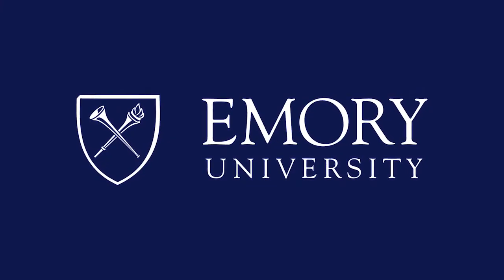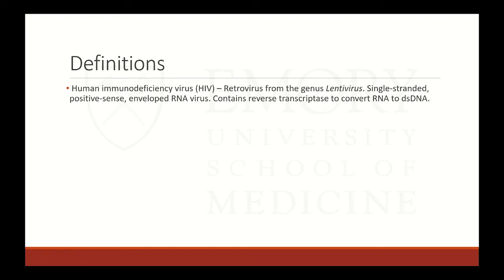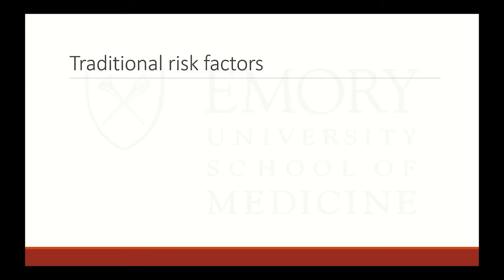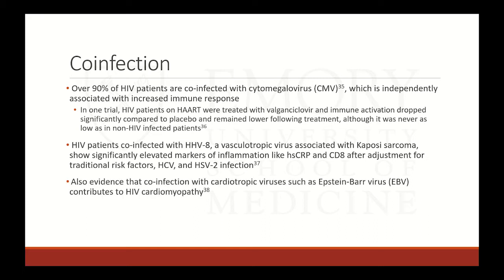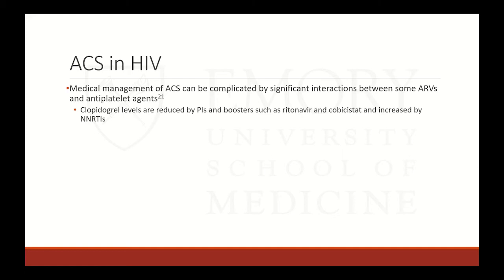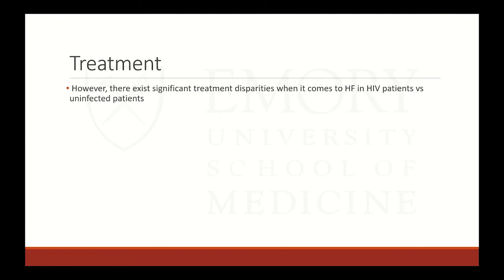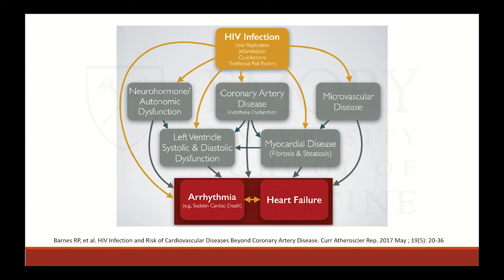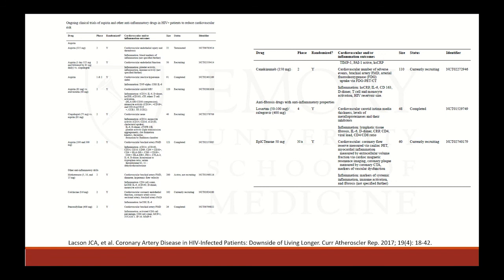Friday Fellows 01-17-2020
Speaker: John Ricketts, MD
Topic: HAART Attack: HIV and CVD in the Age of Modern Antiretroviral Therapy